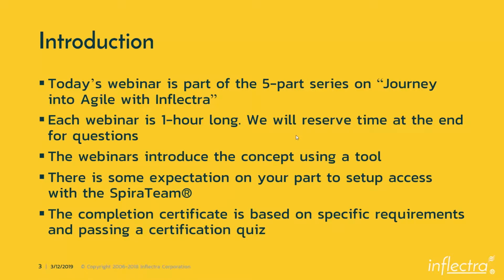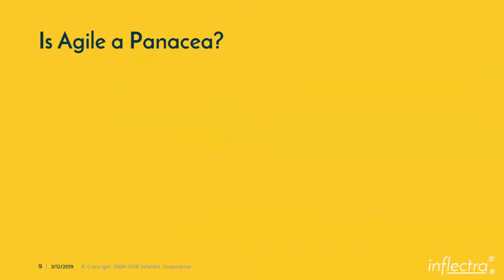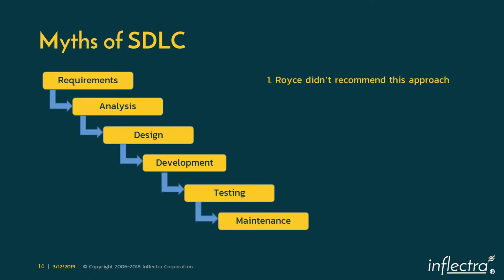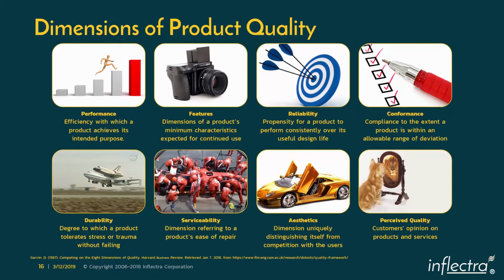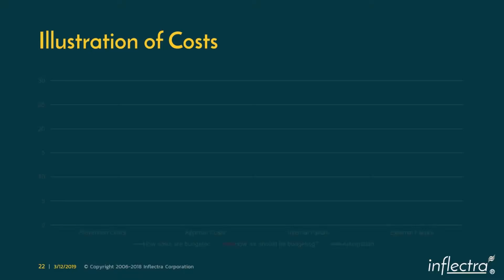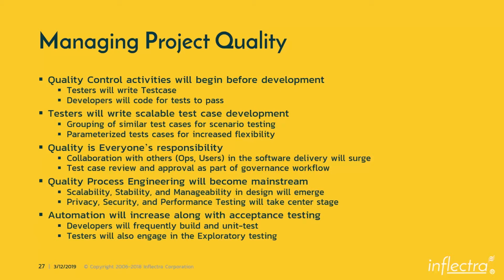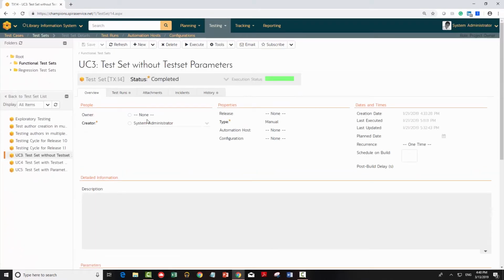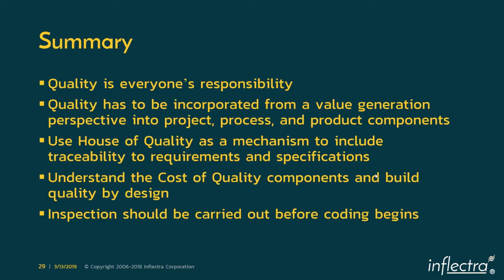Cutting the Costs And Improving The Software Quality with SpiraTeam® | Agile Training (Part 4)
This is a recording of Inflectra's webinar: Cutting the Costs And Improving The Software Quality with SpiraTeam®. This is the 4th  webinar in the certificate series called: Journey Into Agile With Inflectra - A Free Webinar Course.

The webinar discusses the following:
- The real costs of quality software
- How requirements traceability impacts test cases
- The types of testing and the roles associated with them
- How to enhance the quality in Software Product Development using test cases and test sets.